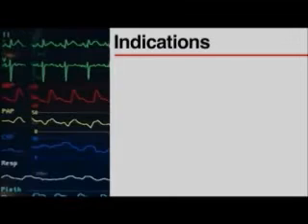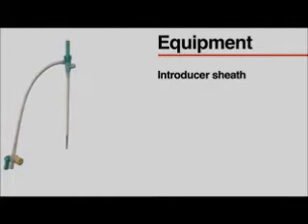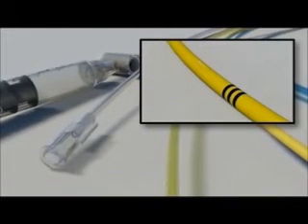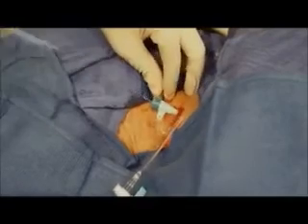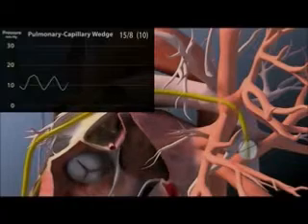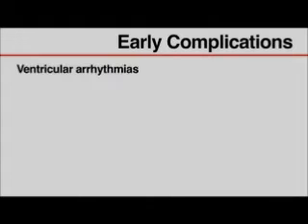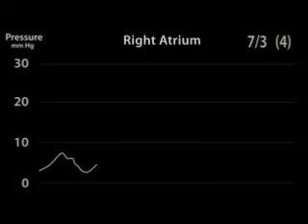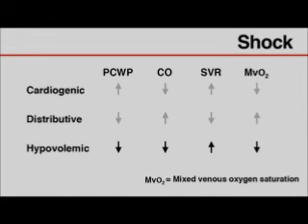Pulmonary Artery Catheterization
pulmonary artery catheterization (PAC) is the insertion of a catheter into a pulmonary artery. Its purpose is diagnostic; it is used to detect heart failure or sepsis, monitor therapy, and evaluate the effects of drugs. The pulmonary artery catheter allows direct, simultaneous measurement of pressures in the right atrium, right ventricle, pulmonary artery, and the filling pressure ("wedge" pressure) of the left atrium.